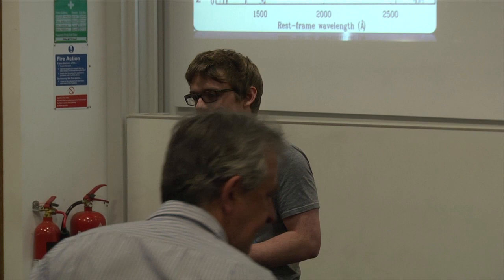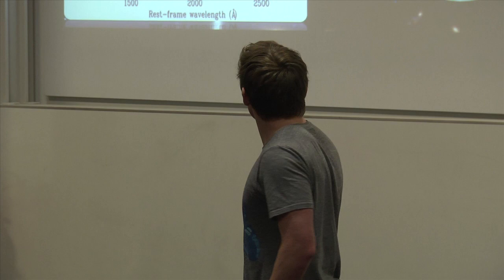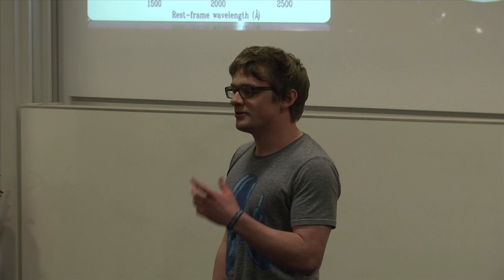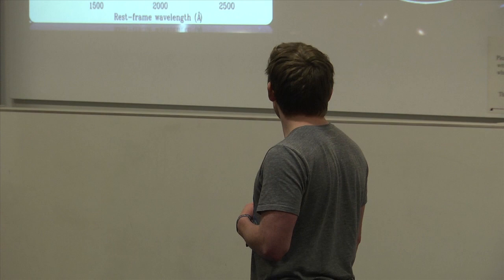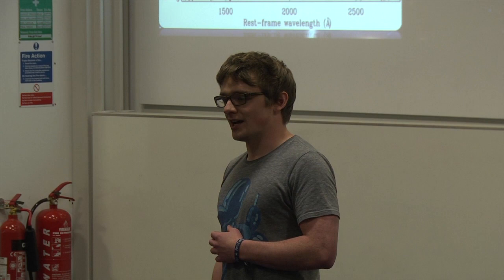Three Minute Thesis: James Matthews - Quasar winds and why they matter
PhD student James Matthews competes in the Three Minute Thesis faculty heat for the Faculty of Physical Sciences and Engineering at the University of Southampton.